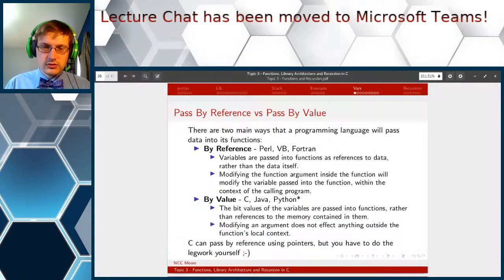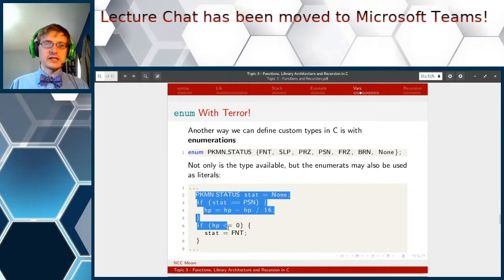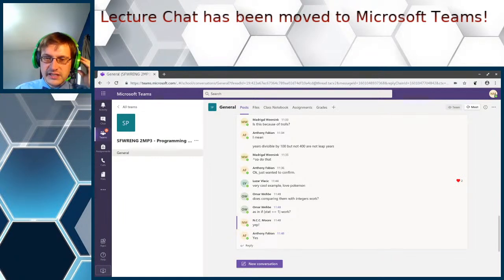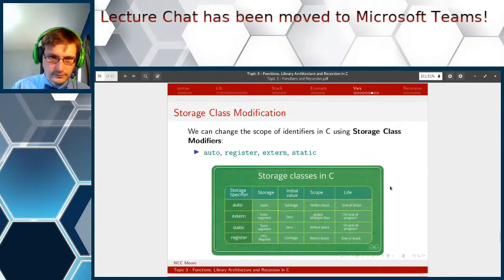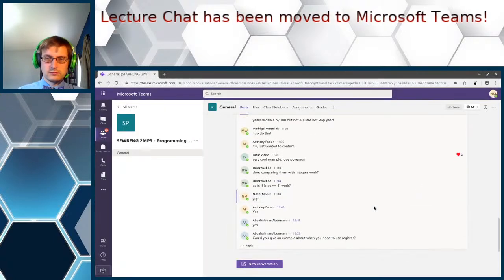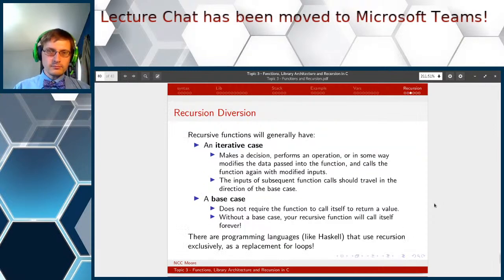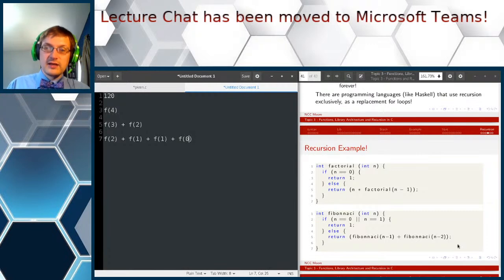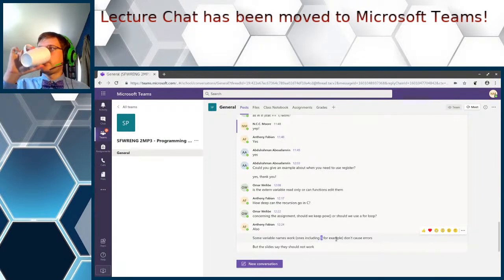SE2MP3 Lecture - 25/09/2020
Basic Constructs in C